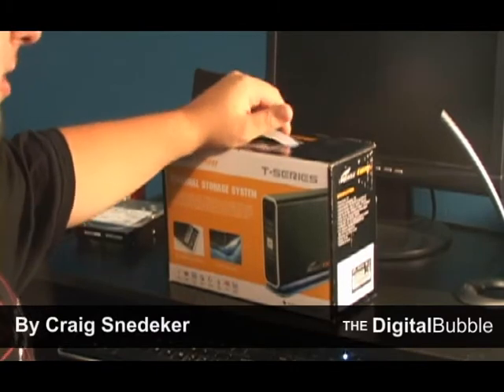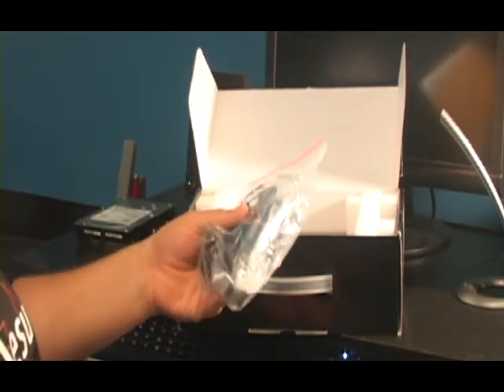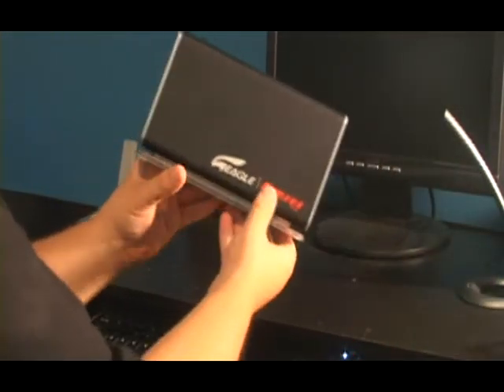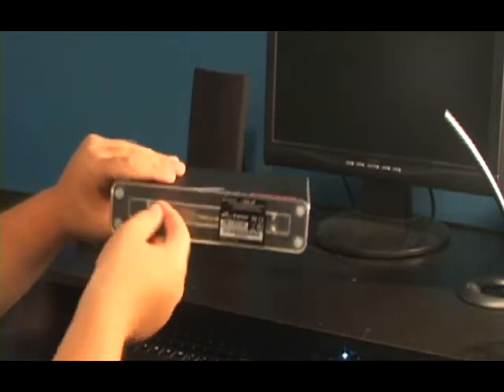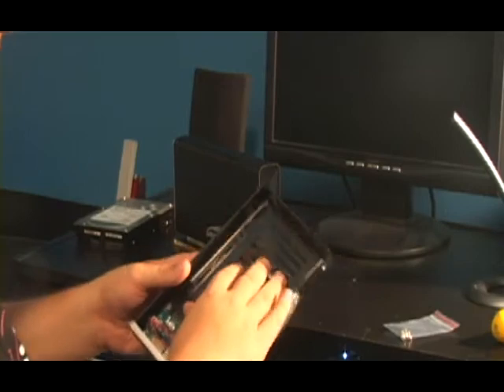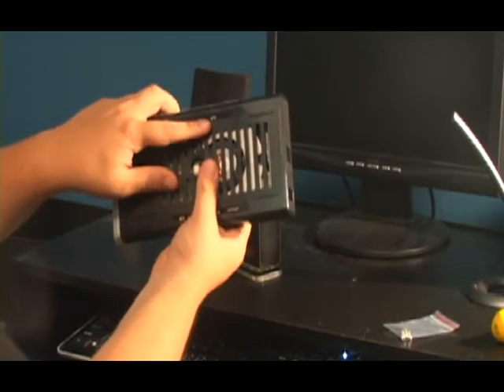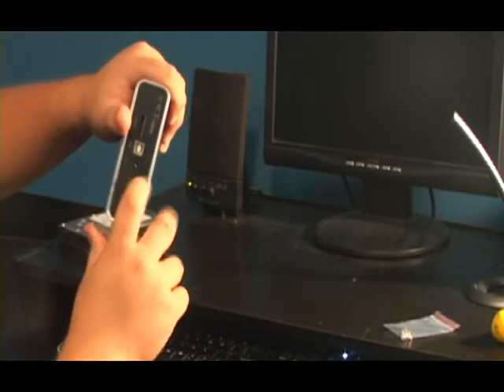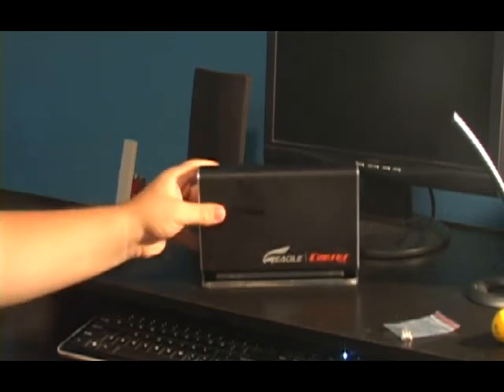Eagle Consus T-Series External HD Case Review - TheDigitalBubble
Craig Snedeker of TheDigitalBubble.net reviews the Consus T-Series external hard drive case by Eagle.

The Digital Bubble is a tech blog, featuring reviews, tutorials, gaming reviews, and more.